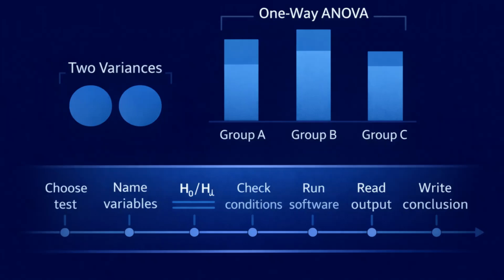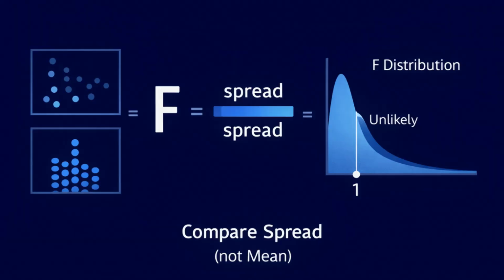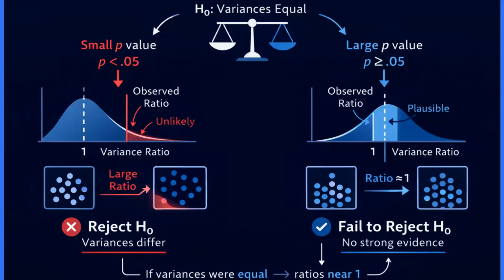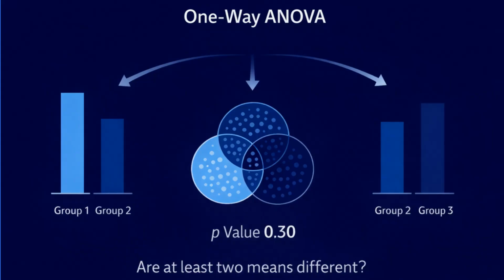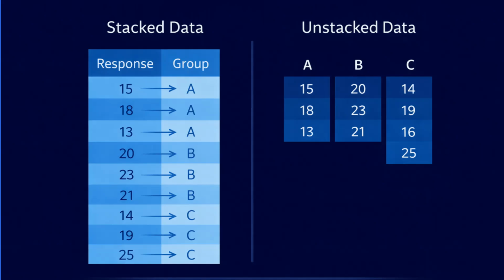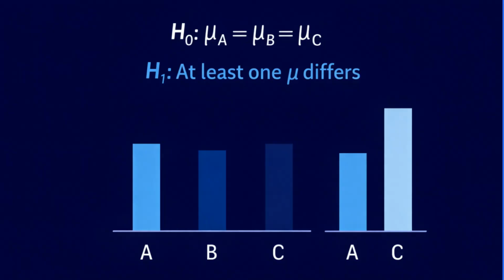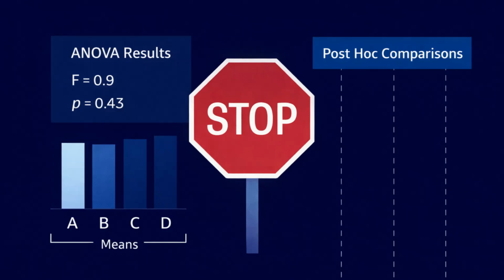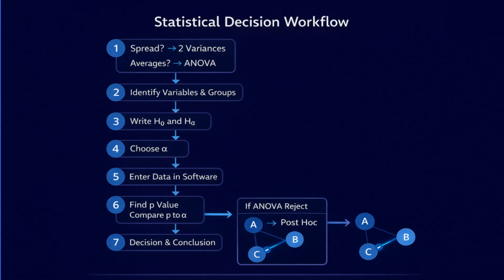Comparing Groups How to Perform Variance Tests & One Way ANOVA Explained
This video explains how to compare groups using hypothesis tests of two variances and one way ANOVA. You will learn when to test for differences in spread using the F test for two variances and when to compare three or more group means using one way ANOVA. The lesson covers how to write null and alternative hypotheses correctly, check conditions such as independence, normality, and equal variances, enter data into statistical software, interpret F statistics and p values, and write conclusions in context. It also explains how ANOVA separates between-group and within-group variation, what a significant overall F test means, and how to interpret post hoc multiple comparisons when at least one mean differs. The focus is on correct setup, decision logic, and clear interpretation rather than manual calculation.